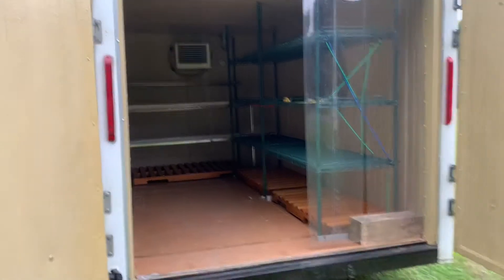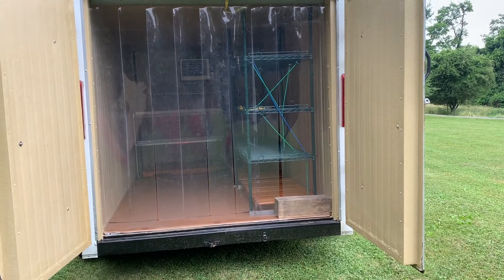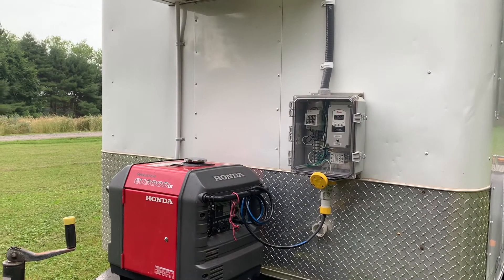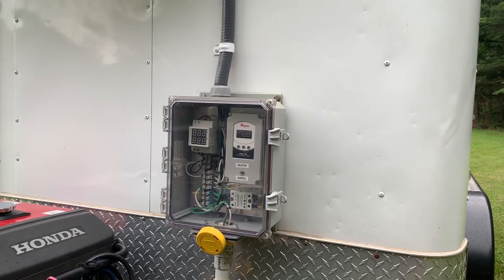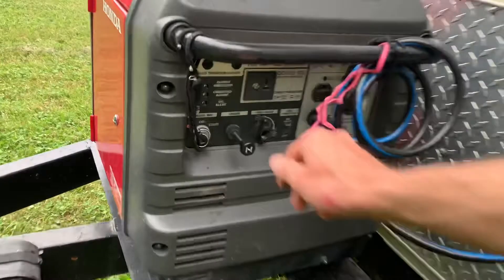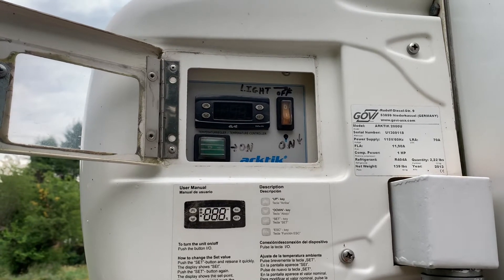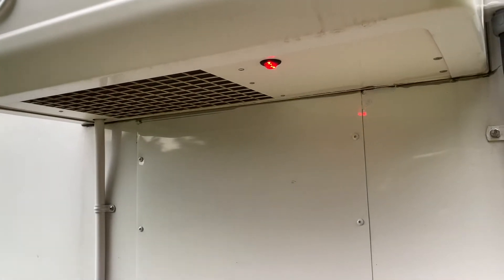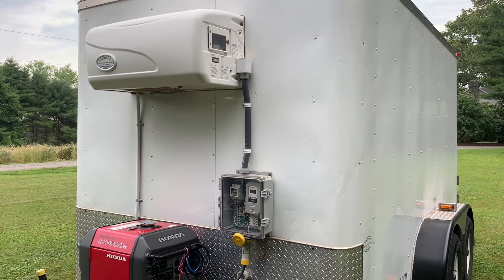Rent The Chill - Refrigerated Trailer Rental in Maryland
Your quick and easy on site cold storage rental solution! We'll deliver and place our beautiful refrigerated trailers for your event or business use.

Serving the Maryland, Pennsylvania, Delaware, New Jersey and Virginia region.

Trailer Description: 12 ft long, 6 ft wide, 6ft tall enclosed refrigerated trailer with generator. Park and use, no additional power or equipment needed. See rental agreement for additional details.